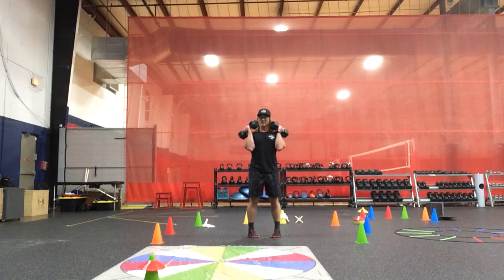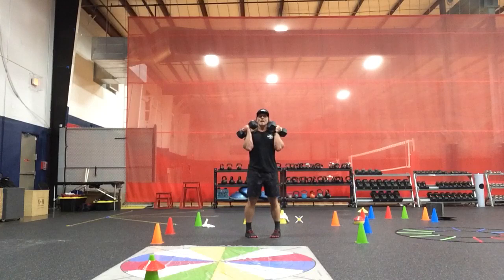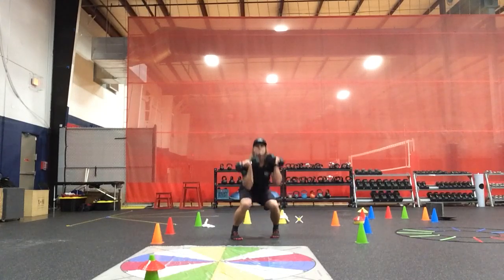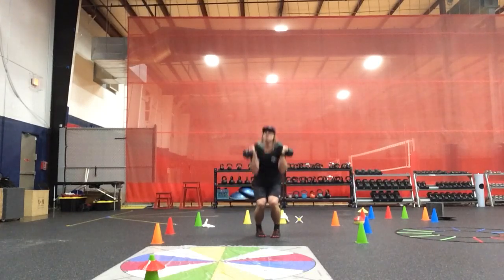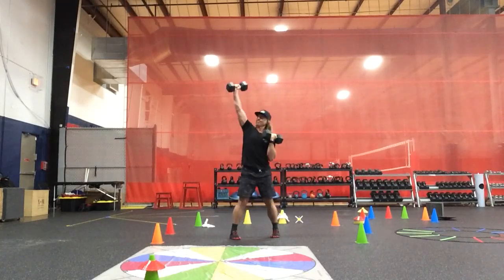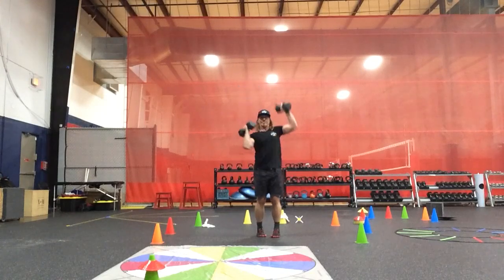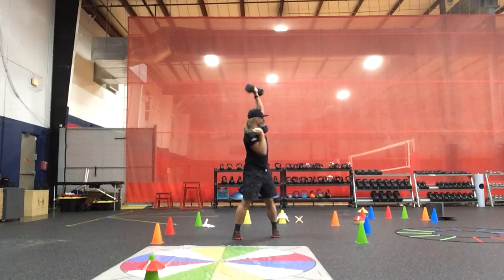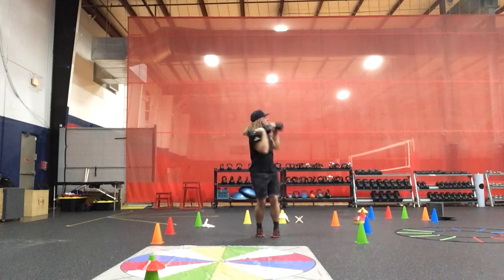UC Squat Pivot Matrix RXI - LNI BUE Common SOH Press